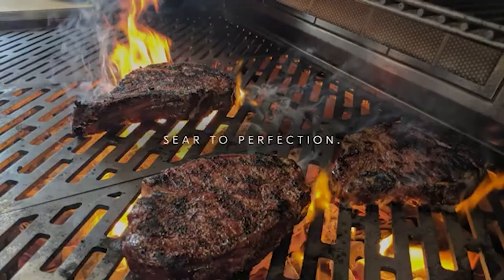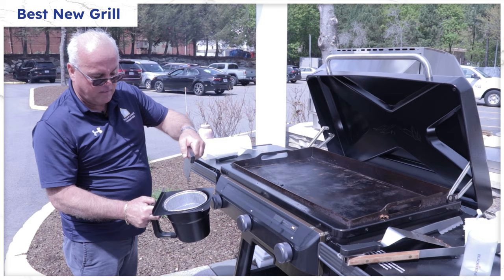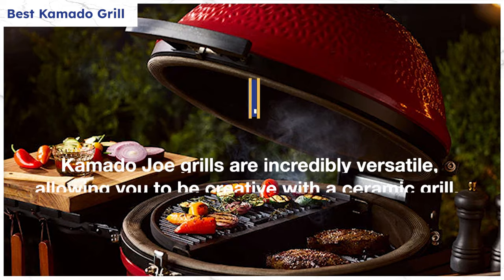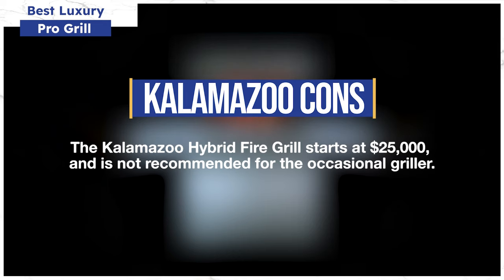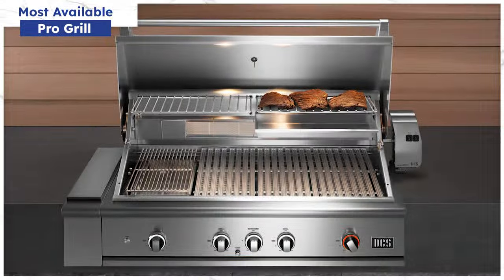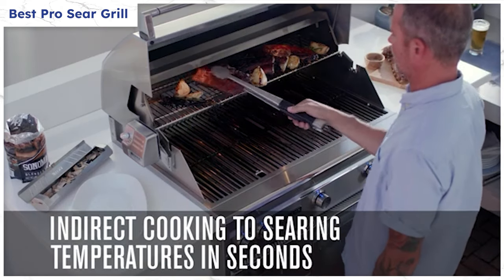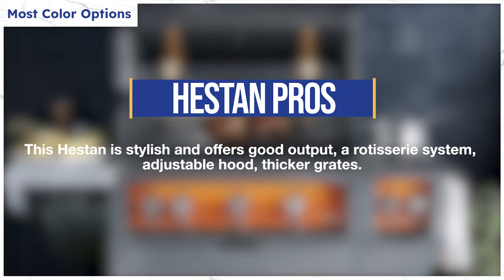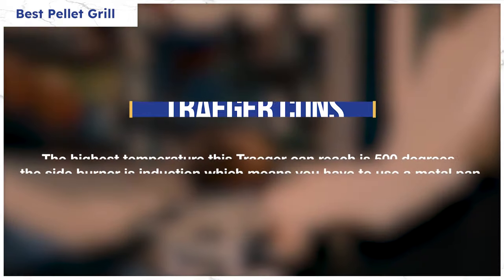Best BBQ Grills for 2023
In this video, you'll discover the top grills for smoking, searing, rotisserie roasting, and everyday grilling.

There is one grill you'll witness that is a game-changer in 2023. We also explore pellet, charcoal, gas, and pro grills, plus the next outdoor phenomenon you may want to include in your outdoor kitchen.

At the end, you'll be able to find the best grill for the way you cook and make your bbq summer parties unforgettable.

Chapters

0:00 Intro
0:20 The Best New Grill
1:21 Best Kamado Grill
2:27 Best Professional Grill
3:22 Most Popular Grill
4:13 Most Available Pro Grill
4:53 Best Grill for Searing
5:37 Most Color Finish Options
6:31 Best Pellet Grill